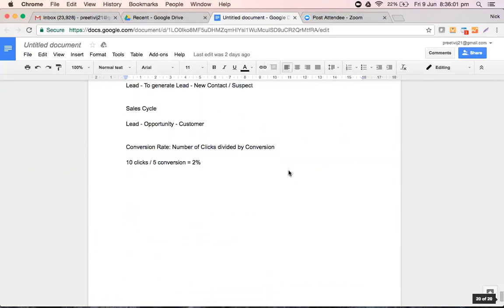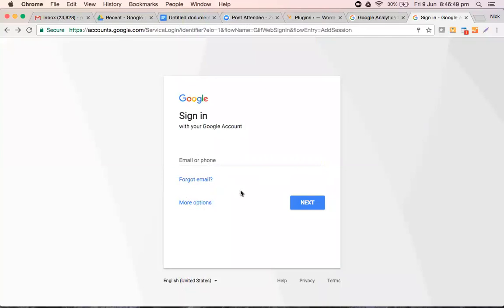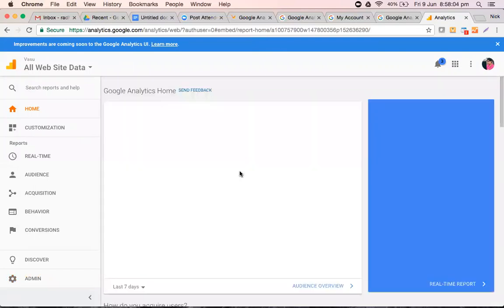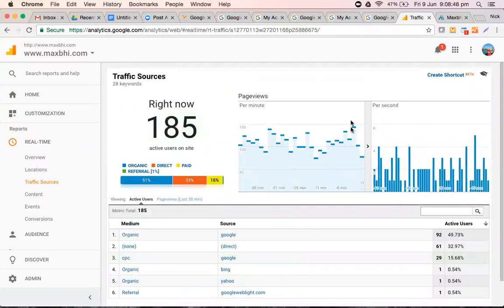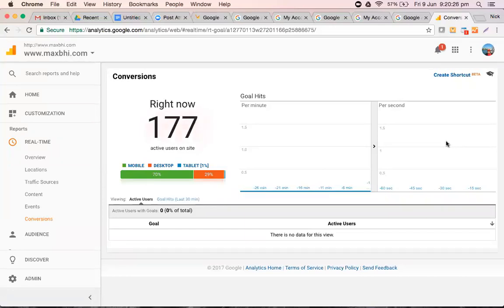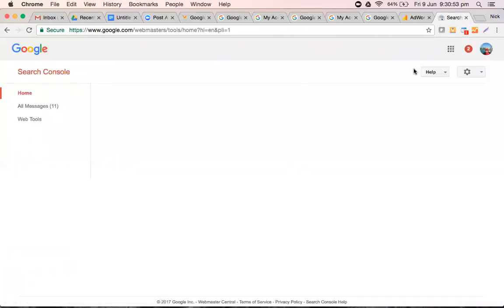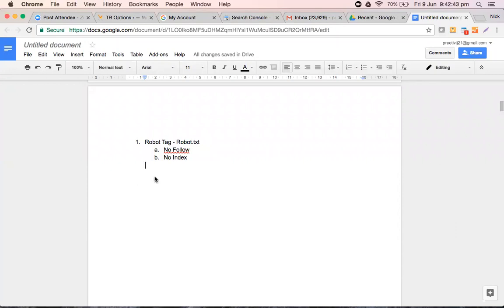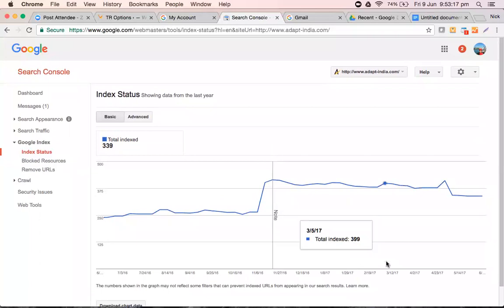Google Analytics | 9th June, 2017